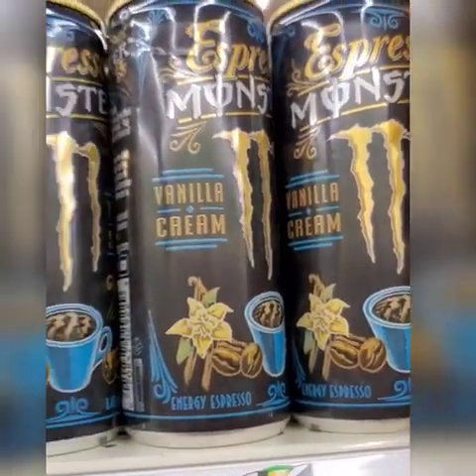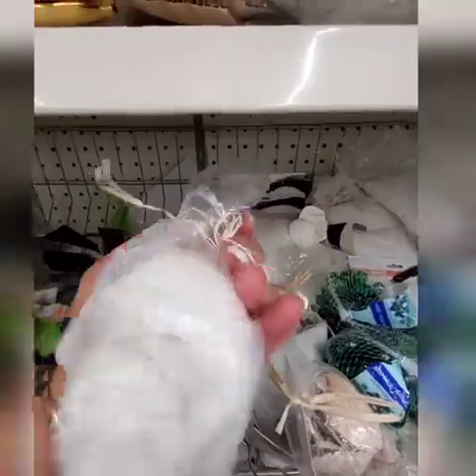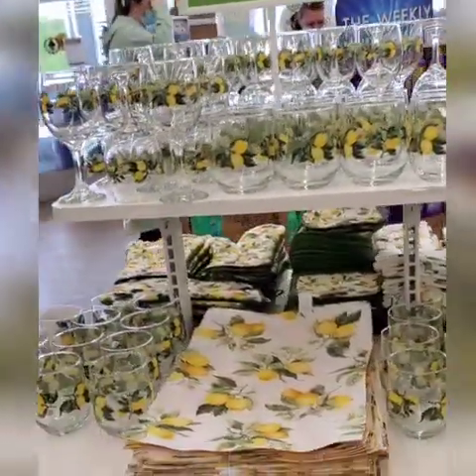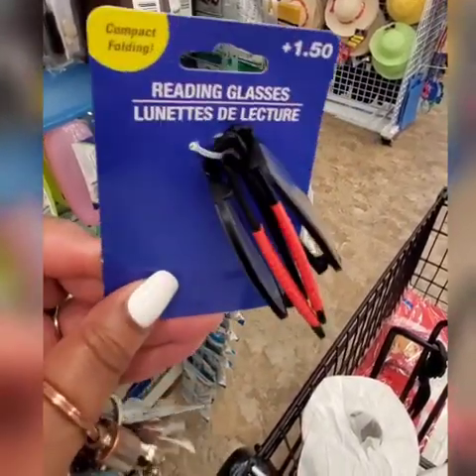QUICK Memorial WKND Dollar Tree Haul 🇺🇸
Musician: Jef

Musician: Jef